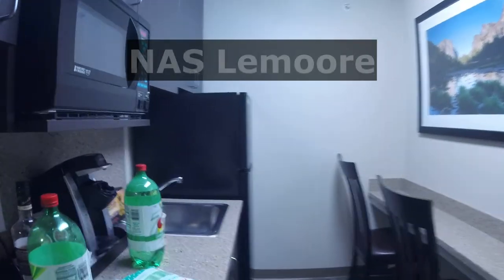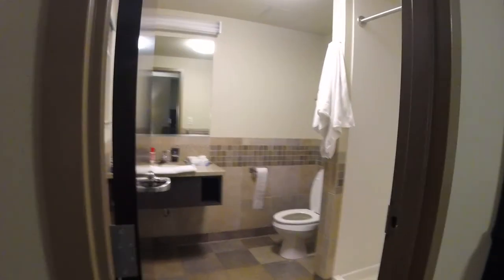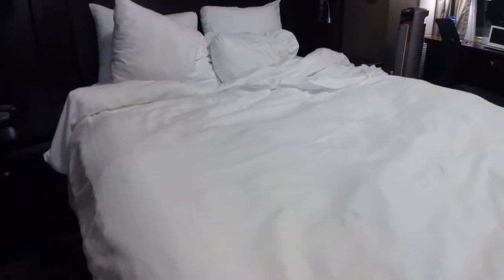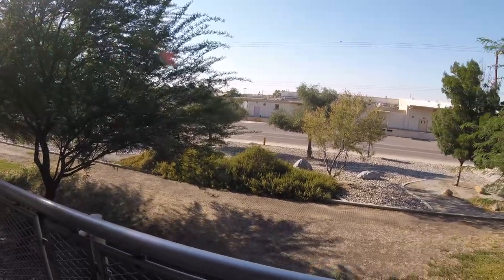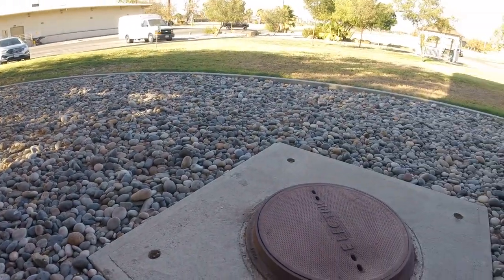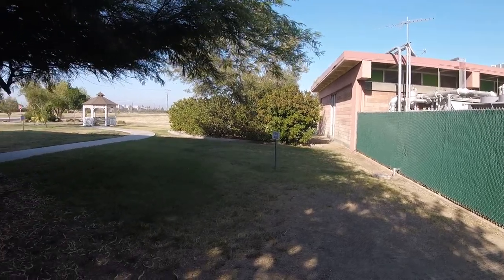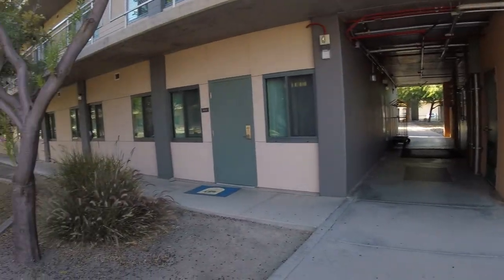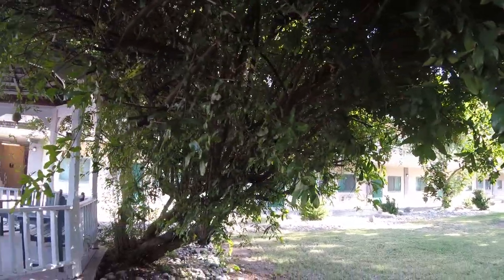GATEWAY INN (NAS LEMOORE)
Was out at NAS Lemoore for a few days for school.  Every time class got out, I grabbed my cameras and explored.  Got some amazing video in Lemoore and Hanford.  Went to many places like the Irwin street inn and the Bastille. All videos soon.  I wanted to show viewers the place where I was staying.  We gear up for St Augustine for a week of filming and Ghost Hunting.